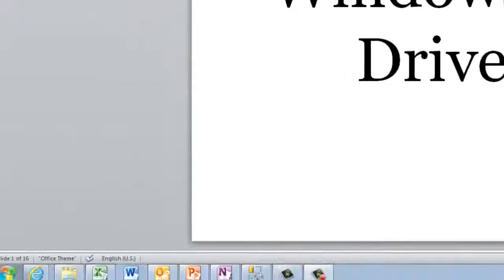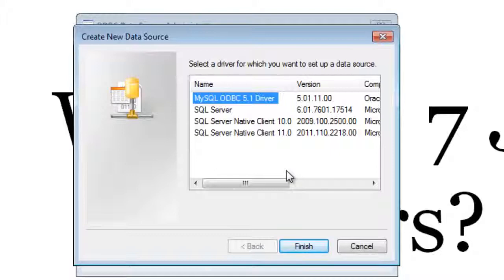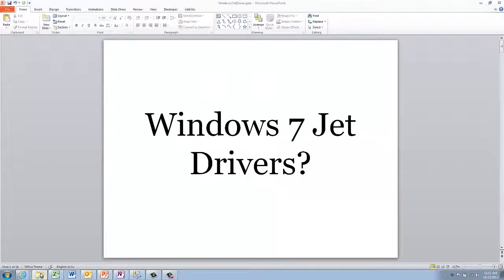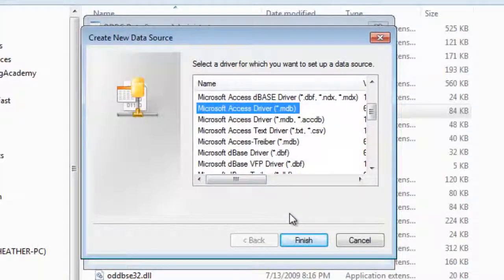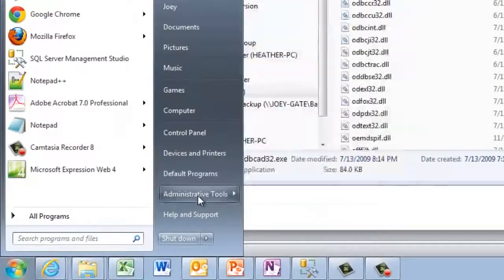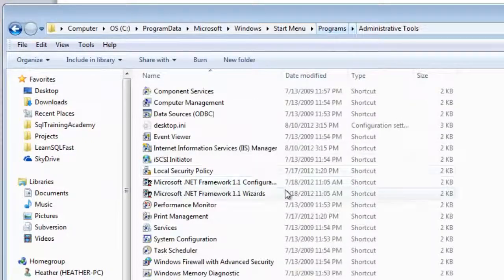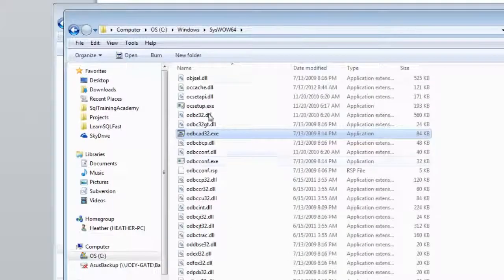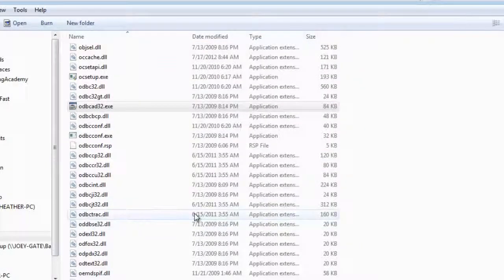Jet Driver - How to find the Microsoft Access (ODBC) in Windows 7 64 bit - SQL Training Online 2019